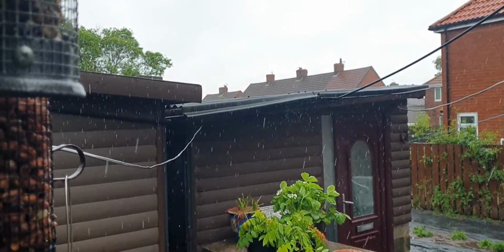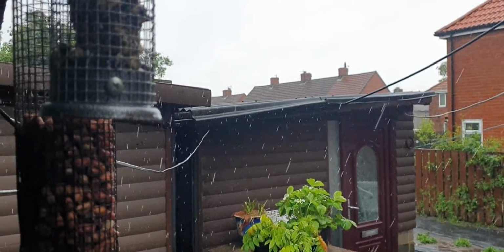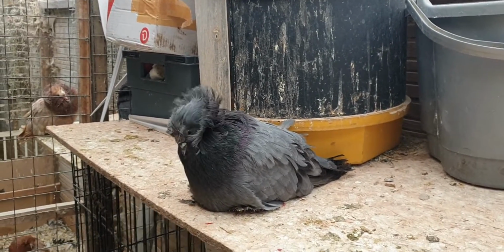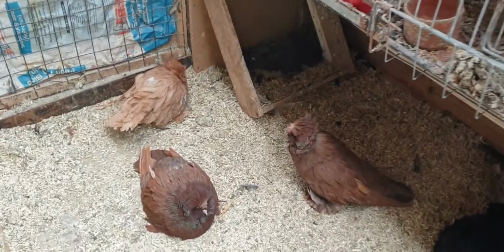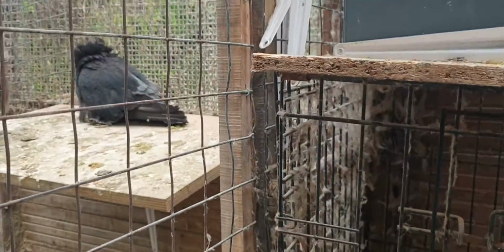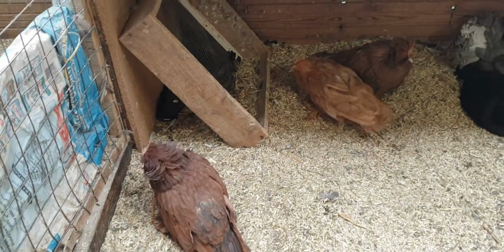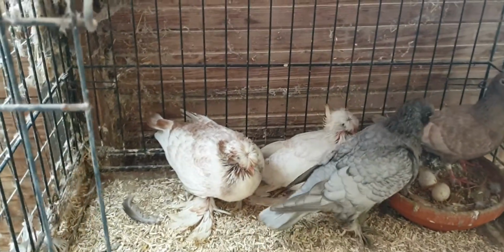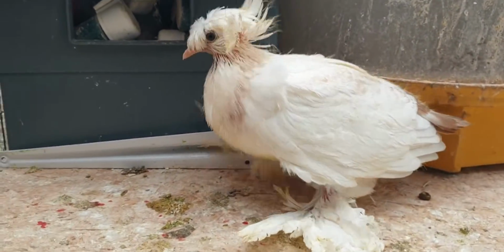Spotting Problems in Breeding Pigeons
focusing on breeding bokhara trumpeters spotting problems before it gets out of hand